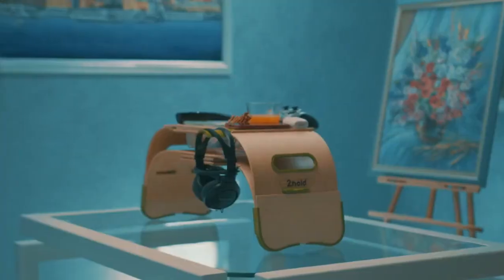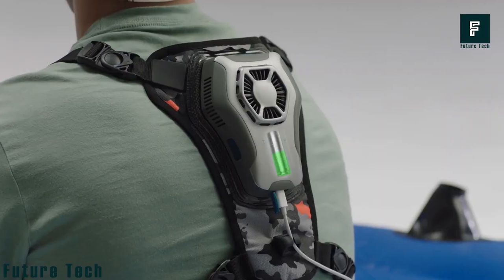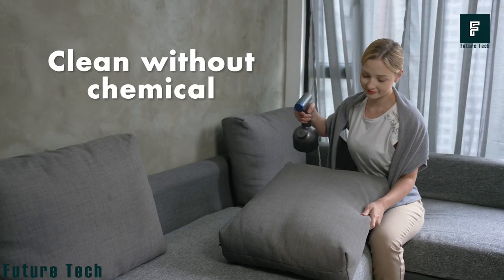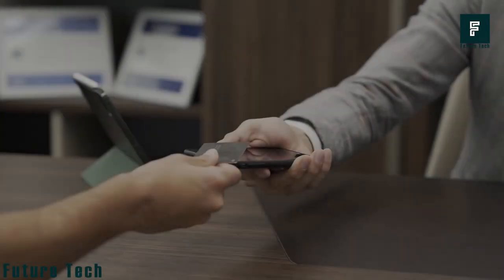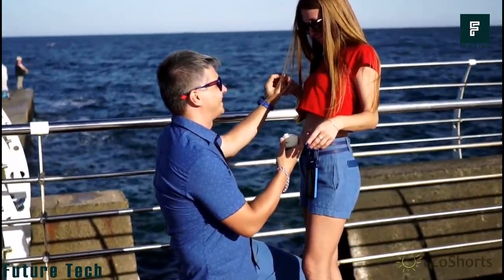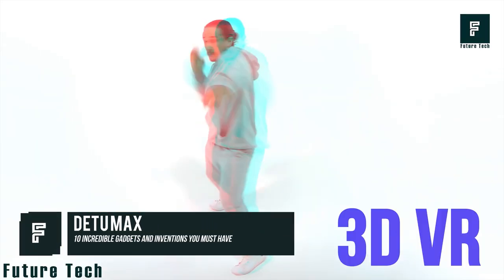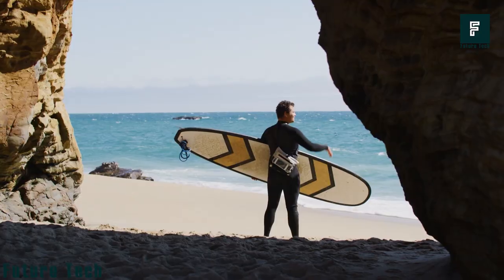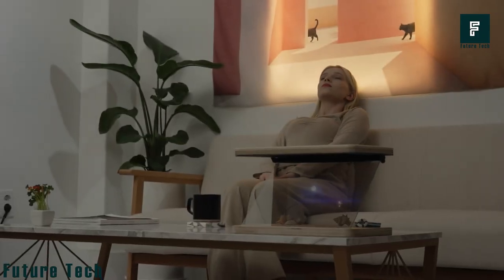Incredible Gadgets And Inventions You Must Have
Hi guys, welcome to Future Tech, I've got a couple of gadgets to make your daily lifestyle easier, better, cleaner, and more comfortable. Just like a short that allows you to charge on the go and a super portable gadget that instantly sterilizes any surface. And also, this device makes hand casting look better than ever.

LINKS
(Paid Link) (Alternative)

(Paid Link) (Alternative)

(Paid Link) (Alternative)

SOLO Card
(Paid Link)

(Paid Link) (Alternative)

(Paid Link) (Alternative)

(Paid Link) (Alternative)

(Paid Link) (Alternative)

0:00 Introduction
0:23 Ucoolity
1:21 Myconos
2:21 SUMJet
3:18 SOLO Card
4:00 Eco Shorts
4:48 Cast21
5:16 2Hold
6:07 Detu MAX
7:00 AquaSeal Active
7:58 T-gram